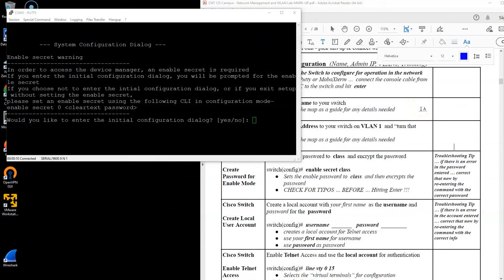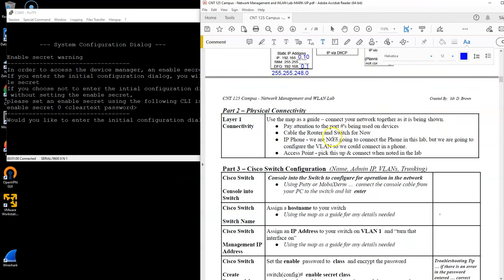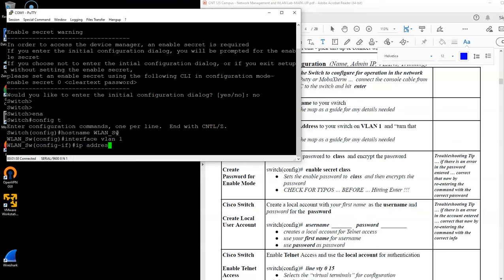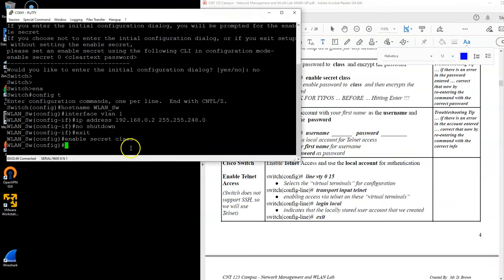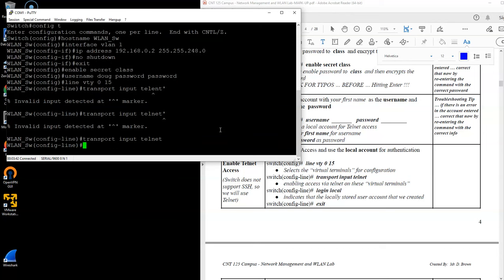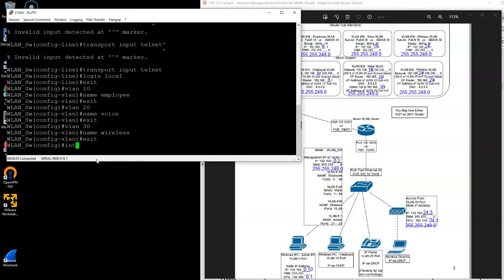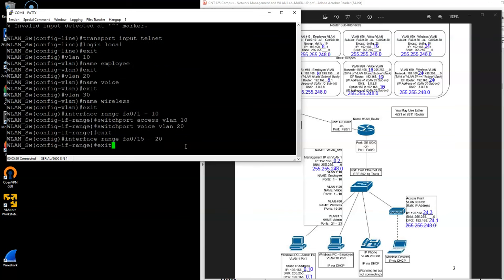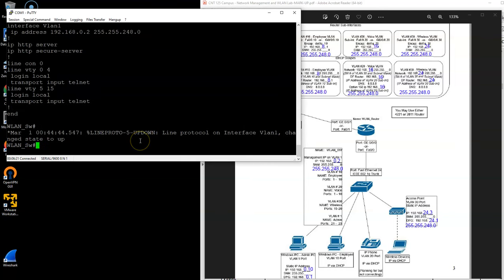CNT125 Campus SNMP WLAN Lab 2 Switch Config